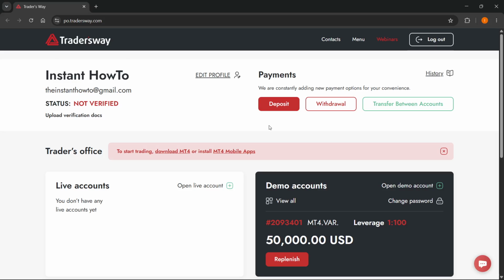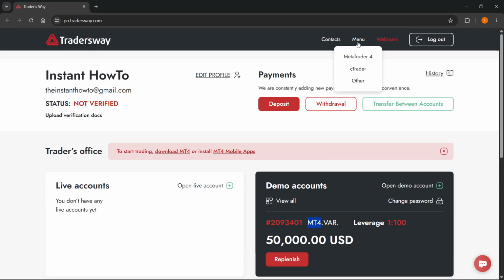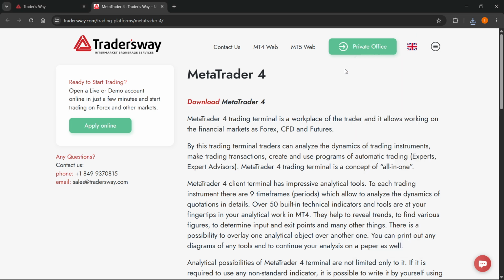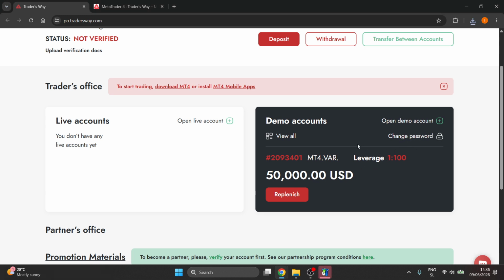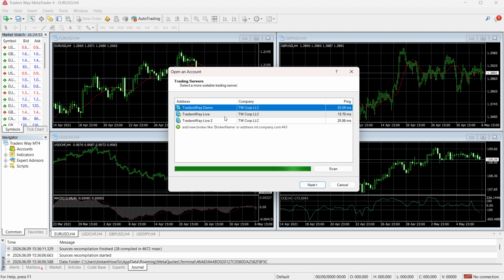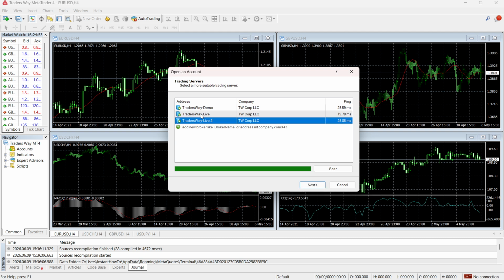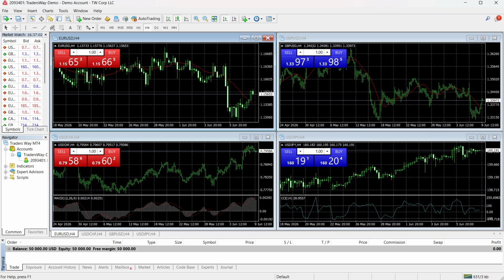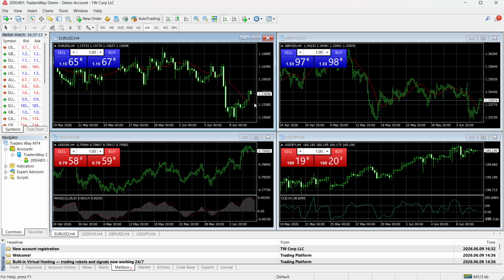How To CONNECT TradersWay To MT4 (QUICK & EASY) 2026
In this video, I'll show you how to connect tradersway to mt4. This is a full guide on how to integrate your tradersway account with the mt4 trading platform in 2026. In case you've been trying to link tradersway to mt4, this is the video you need to see!